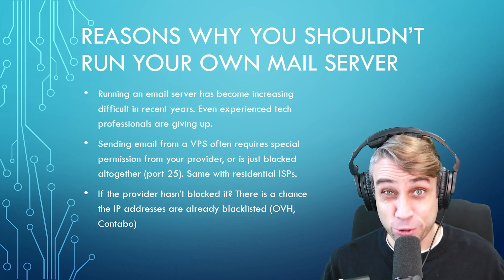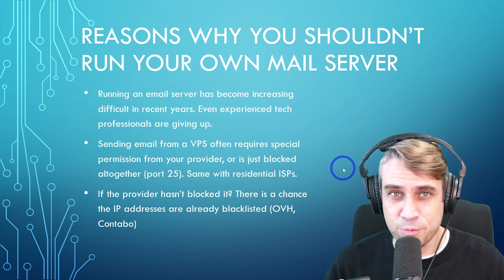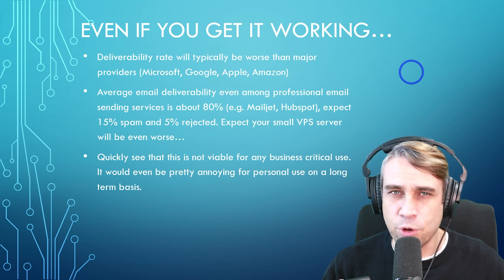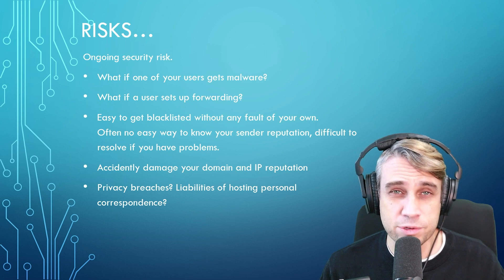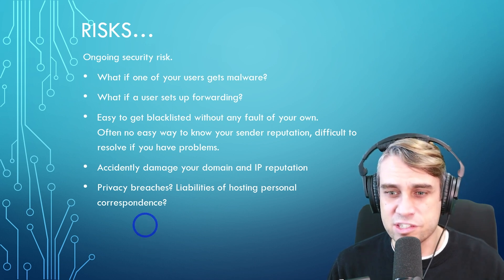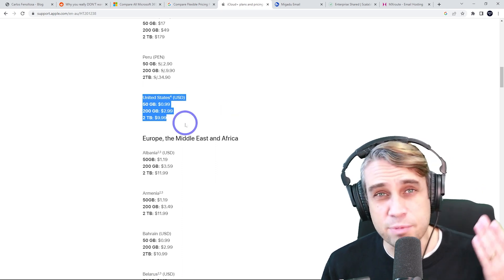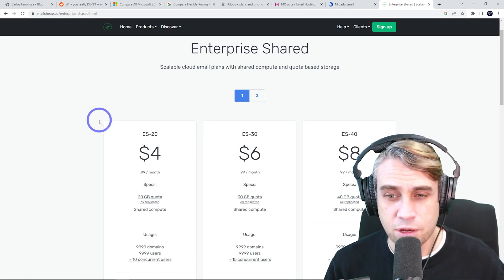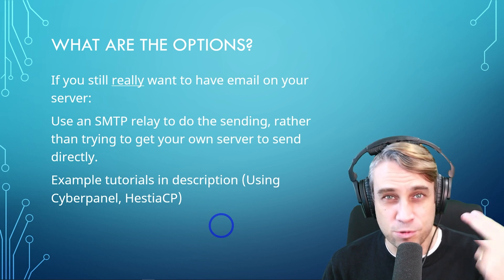You Should NOT Host Your Own Email Server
Hosting your own email server can be a complex and challenging task that requires a significant amount of technical expertise, time, and resources. There are several reasons why it is generally not recommended for most individuals or small businesses to host their own email server.